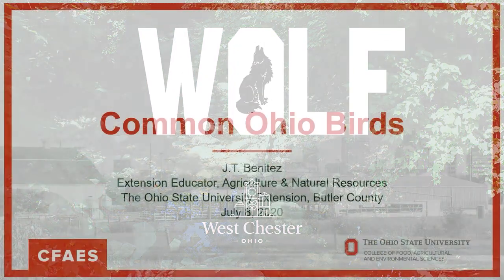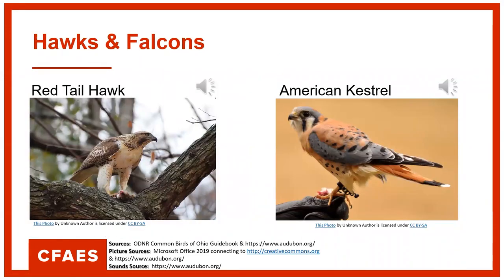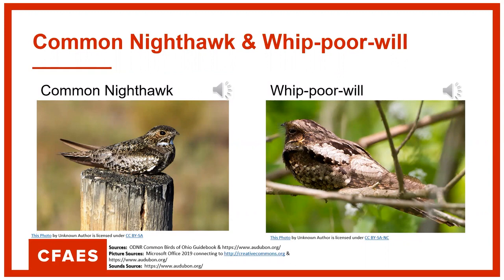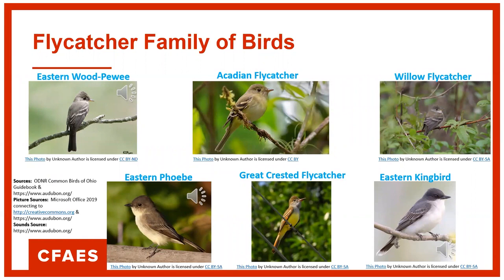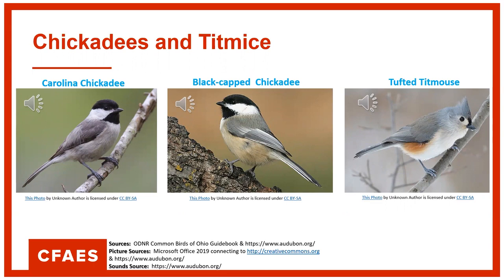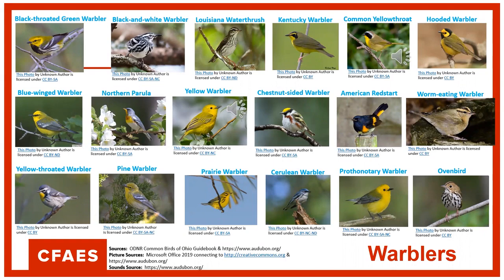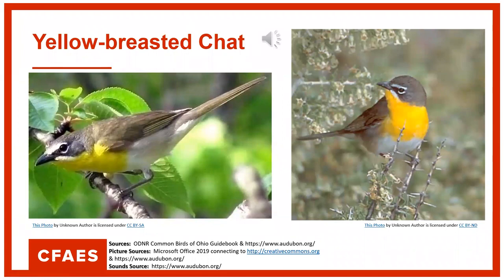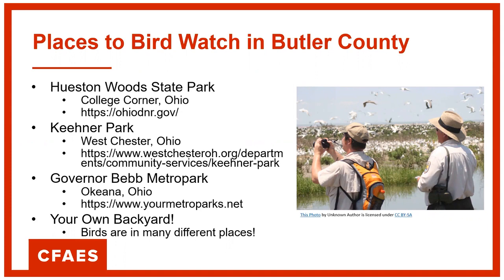Virtual WOLF Program - July 15, 2020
The WOLF (World of Land, Forest and Friends) program is for children ages 5 to 12 and focuses attention on a specific topic related to nature and the environment.

Today’s lesson about birds comes from J.T. Benitez, Extension Educator, Agriculture & Natural Resources, with the Ohio State University Extension, Butler County.

The virtual WOLF Program videos will be posted on social media, YouTube, Vimeo and the Township website by 10:30 a.m. each day of the program. Participants can earn a WOLF prize at the end of the month. To redeem your prize, please email  or comment on the Facebook or Twitter (@westchestertwp) post one thing you learned or a picture of an activity you did from the lesson.

Registration is required for in-person programs. There is no charge associated with township programming. Rain does not cancel programs.